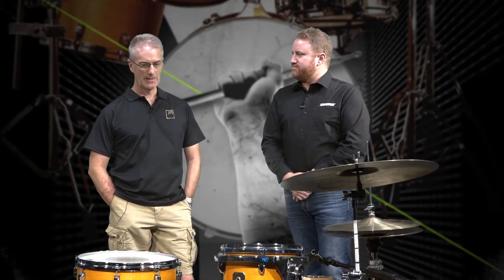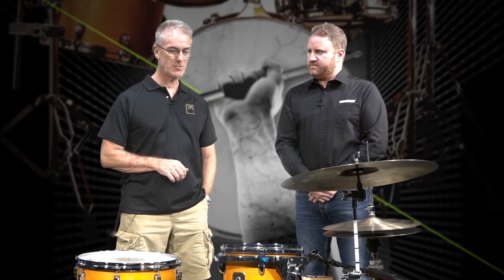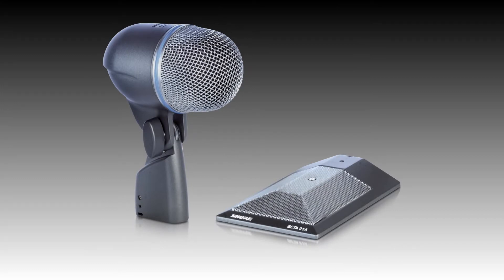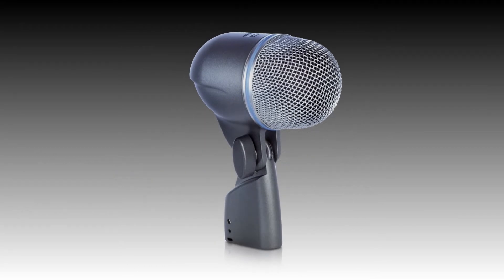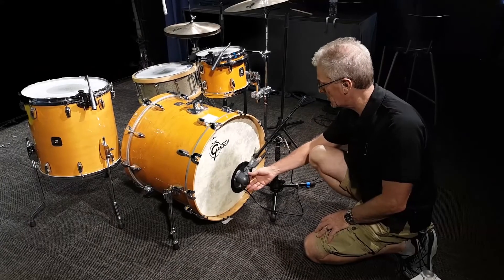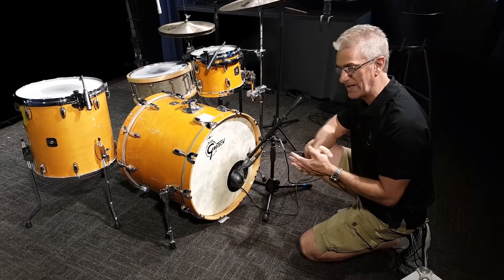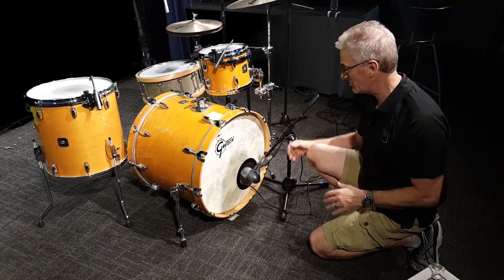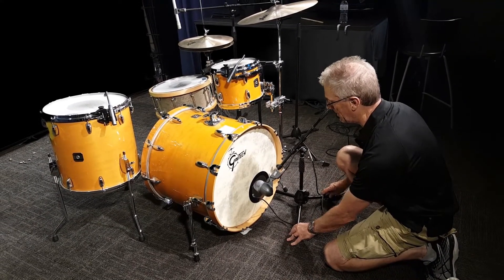Jands Presents Drum Micing Tips - Bass Drum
Chris Pyne from JPJ Audio and Troy Steele of Jands discuss drum micing tips on behalf of Shure's Drum Mastery Competition.

In this video Chris and Troy share tips on micing the bass drum, always a great place to start!

DRUM MASTERY 2019 – THE SHURE DRUM CONTEST
It's time for drummers to get the glory they deserve.

Drummers are foundational to a band as they are the rhythm keepers tucked away behind their kits. But playing the drums has always been about more than simply keeping the beat. It’s an attitude. A commitment. A way of life.

Shure wants to recognize the rhythm heroes and talented percussionists out there, so we’re calling on musicians from 44 countries* around the globe to enter DRUM MASTERY 2019 – The Shure Drum Contest

This competition aims to shine a spotlight on creative drumming by musicians committed to their craft. Do you have a unique playing style? Or are you simply an amazing performer? We want to show the world why you’re a master of the drums. All you have to do is submit a video of you playing solo and demonstrating your skills without any musical accompaniment.